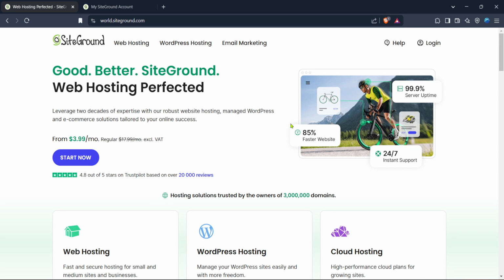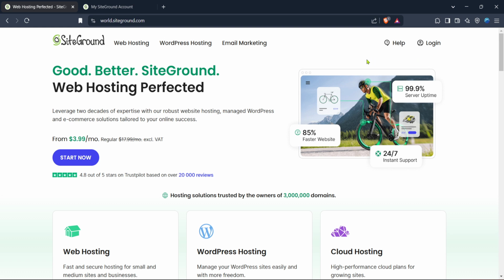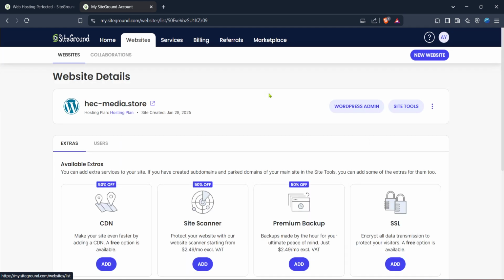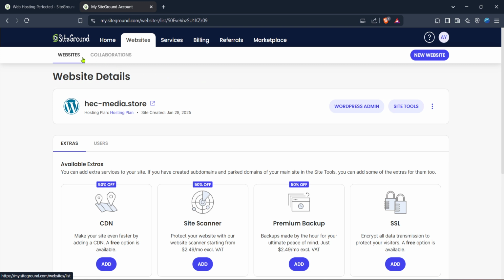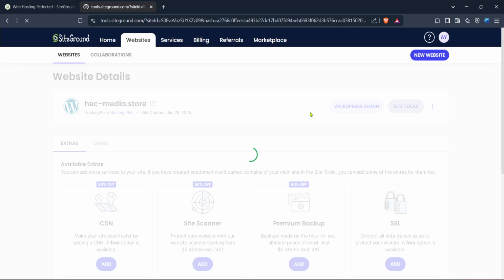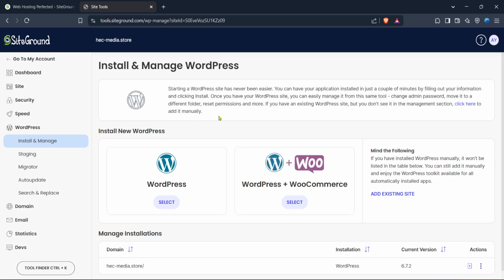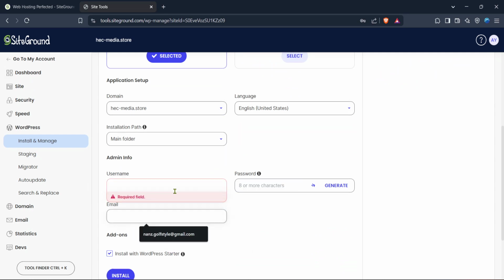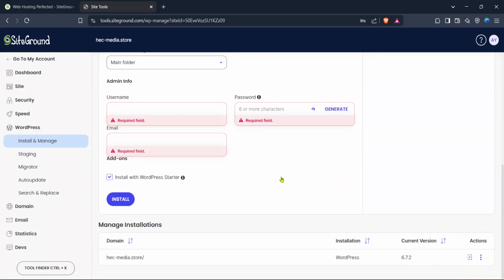How to Setup Your Wordpress Site on Siteground for Beginners (Full 2025 Guide)